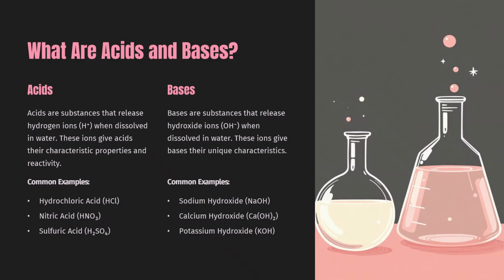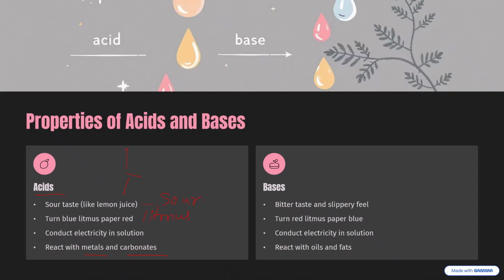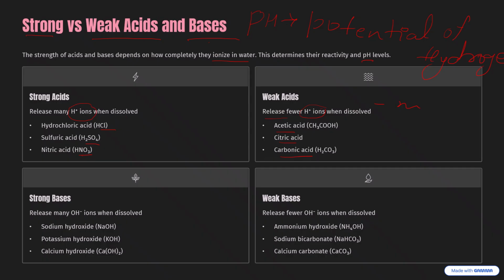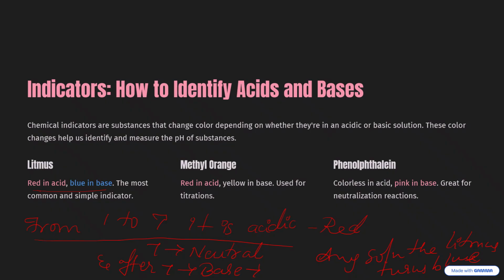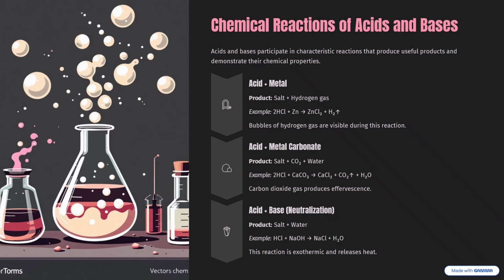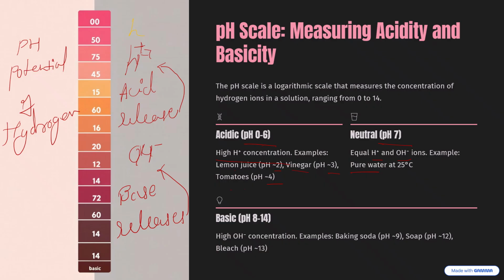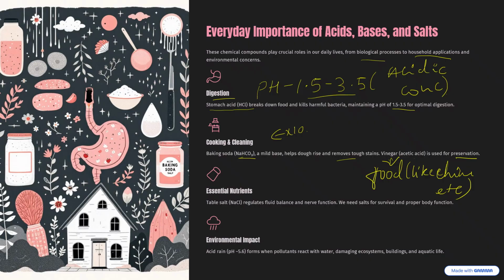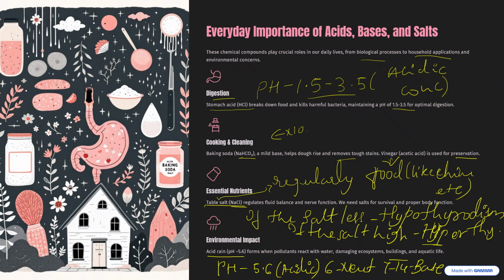Understand Acids, Bases and Salts in 20 Minutes | Class 10 class 10 chemistry chapter 2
Class 10 Science Chapter – Acids, Bases and Salts | Full Explanation in Simple Language

In this video, we’ll learn everything about Acids, Bases, and Salts from the NCERT Class 10 Science book.

Properties and uses of acids and bases

pH scale and indicators (Litmus, Phenolphthalein, Methyl orange)

Reactions of acids and bases with metals and carbonates

Formation of salts and their importance in everyday life

Common salts like Baking Soda, Washing Soda, and Plaster of Paris